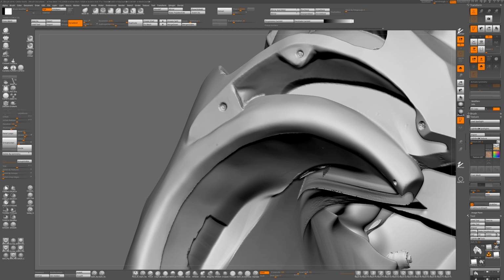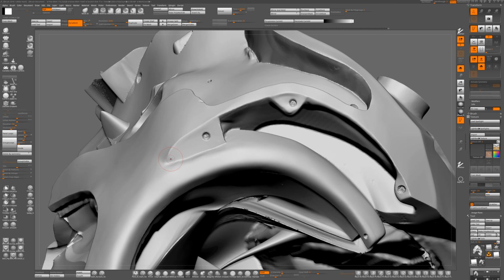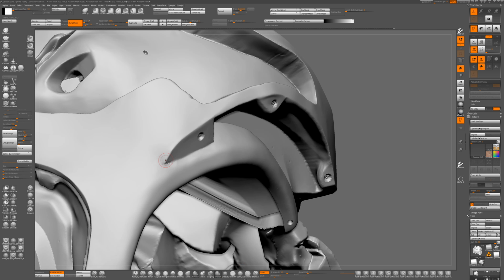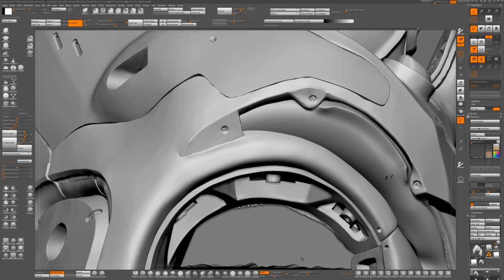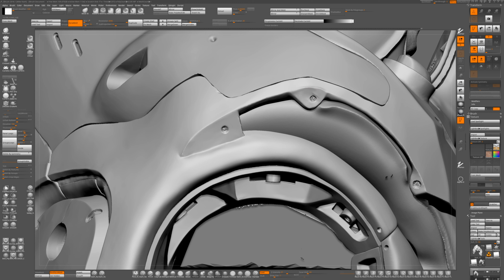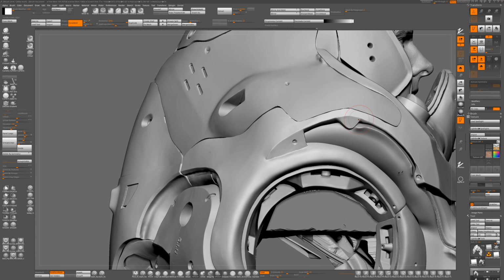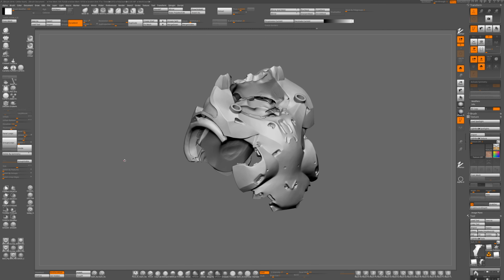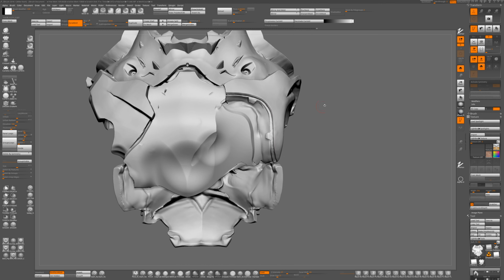Tips on How to Fix Lumps & Bumps For Hard-Surfaces